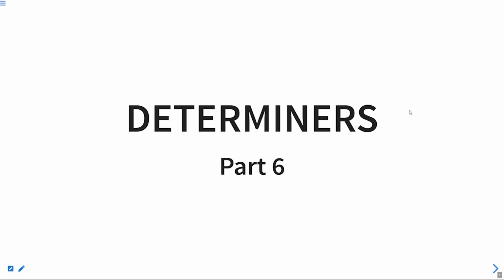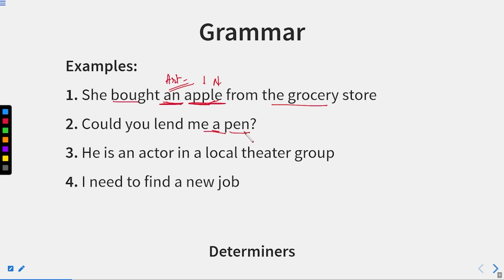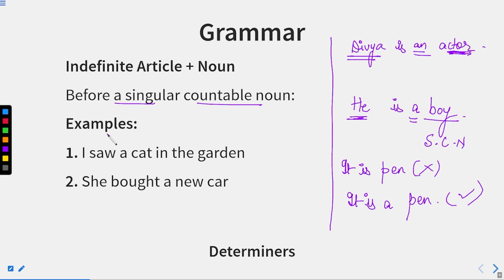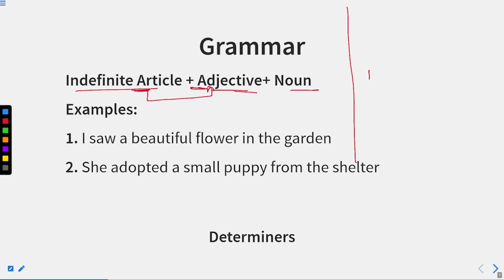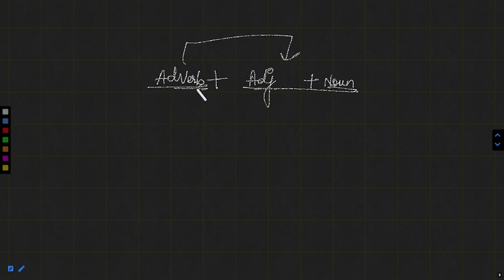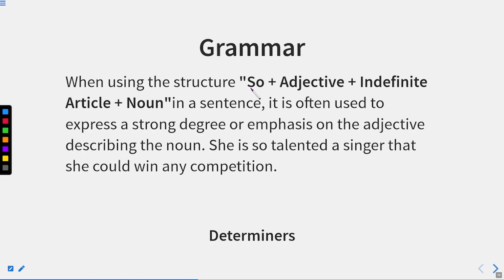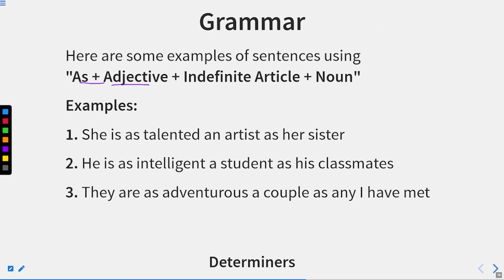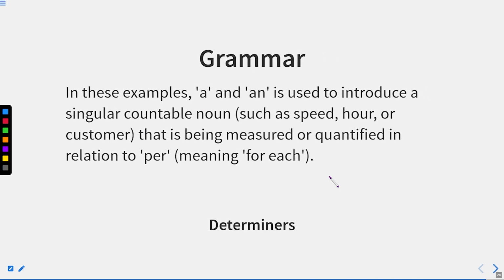Exploring Some as a Determiner and Its Usage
In this video, we have covered a detailed overview of determiner some, usage of some and rules based on some.

📡 Key Features:
Syllabus-focused Content